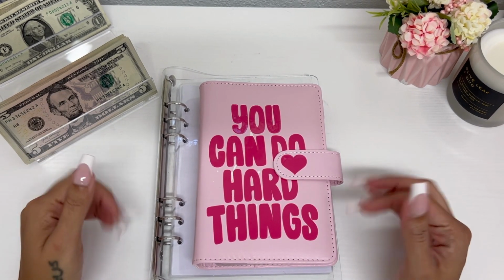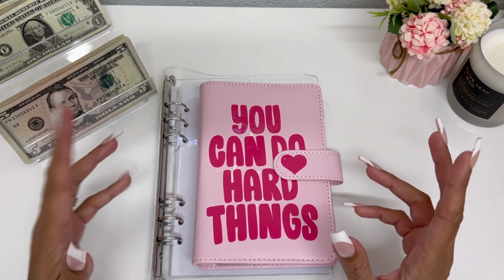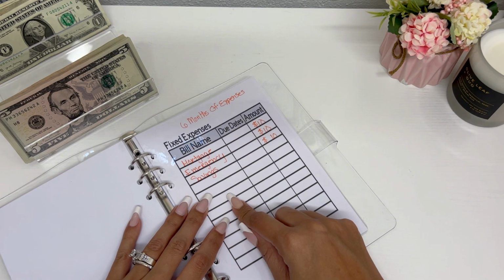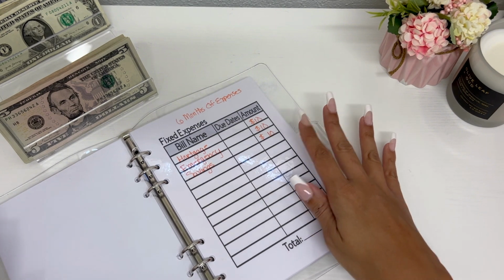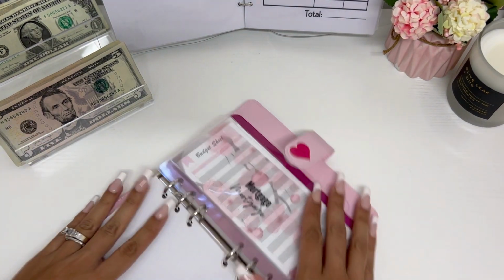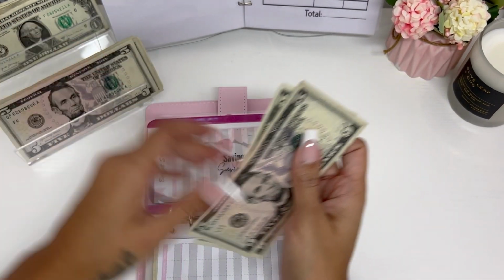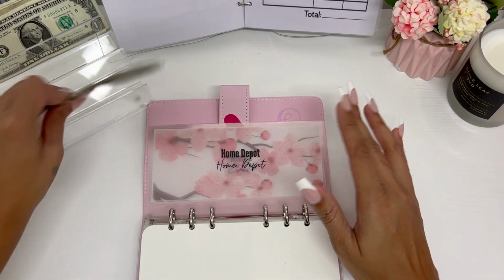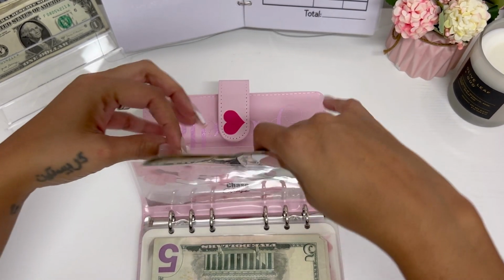Cash Stuffing | December No.1 ❤️ | Six Months of Expenses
Come back for more  cash stuffing, savings challenges, and packing order videos.

New! Summer Fun Cash Envelopes